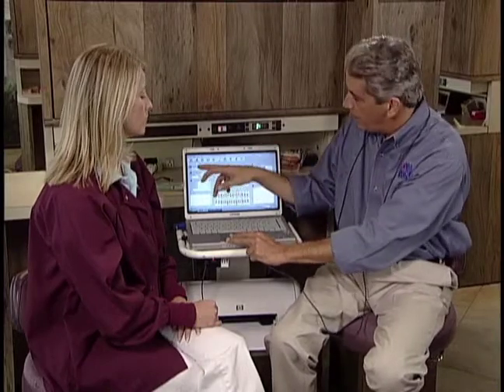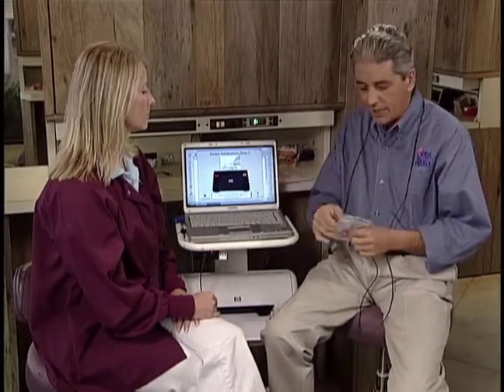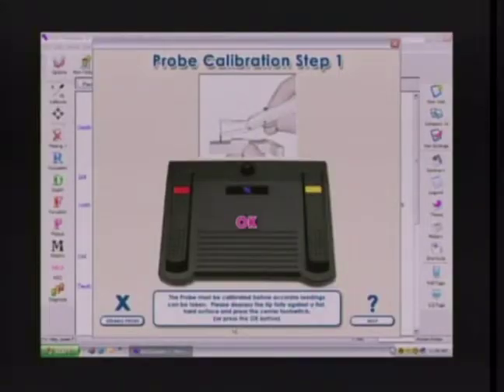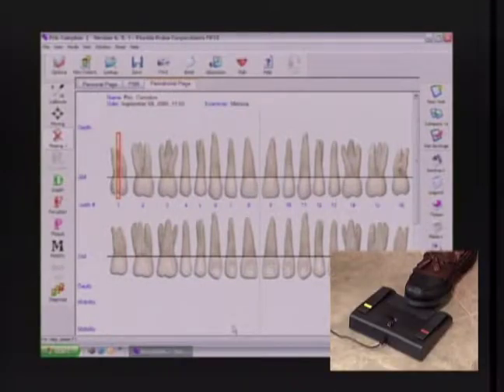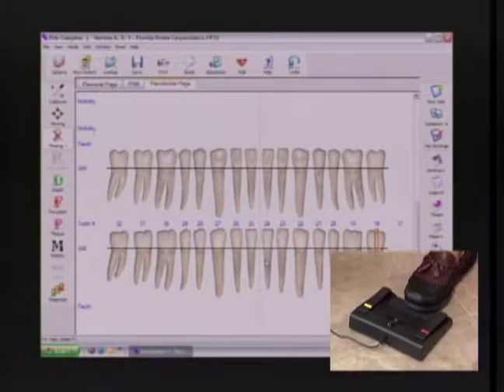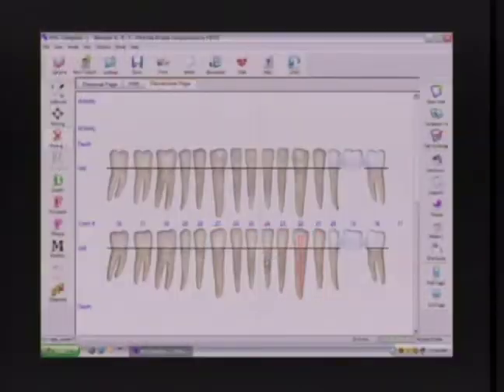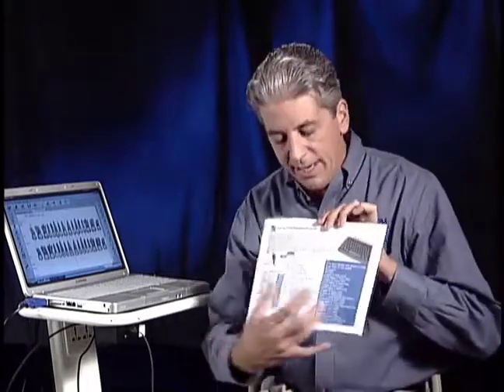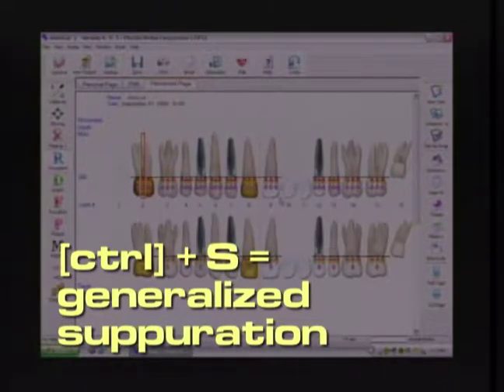FP Training DVD Part 2: Chapters 6-10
Chapters include: Ch. 6-Conducting the Perio Exam; Ch. 7-Patient Comfort Techniques; Ch. 8-Probe Calibration; Ch. 9-Missing Teeth Mode; Ch. 10-Keyboard Shortcuts. This movie is Part 2 of 5 of the Florida Probe Training DVD from 2007.